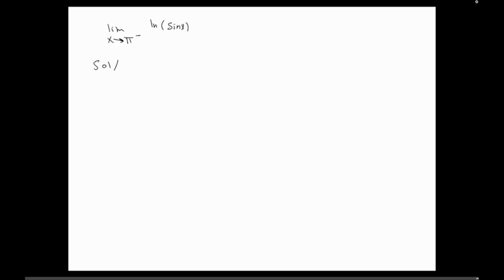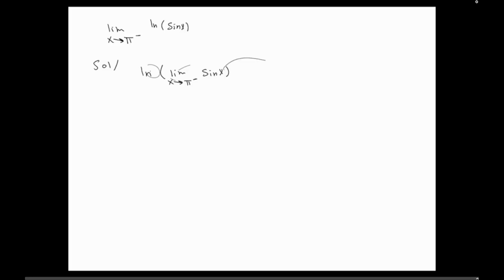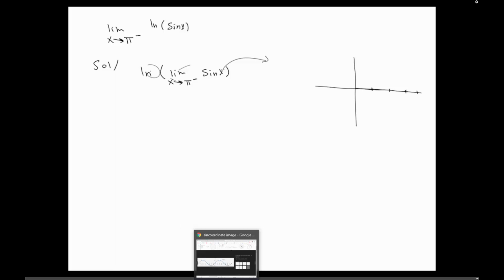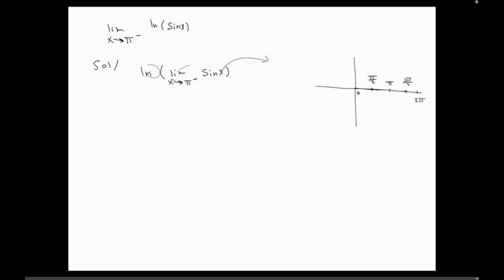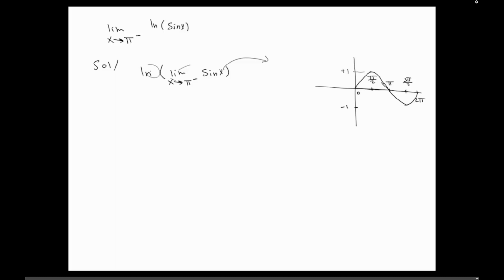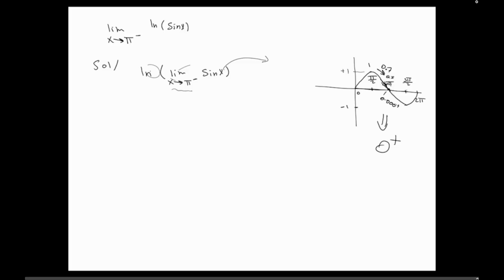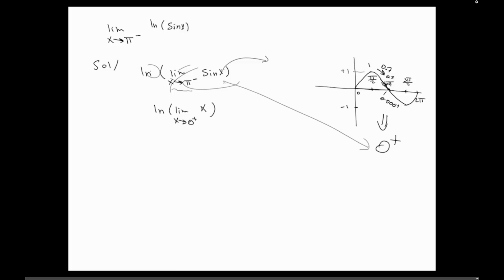learn Calculus, Chapter 2-2 8